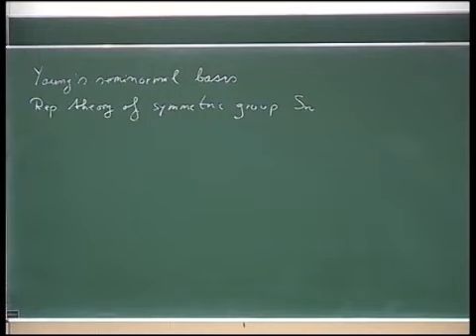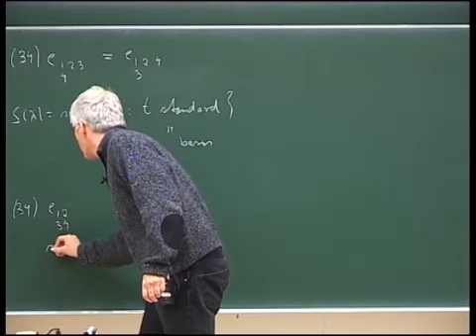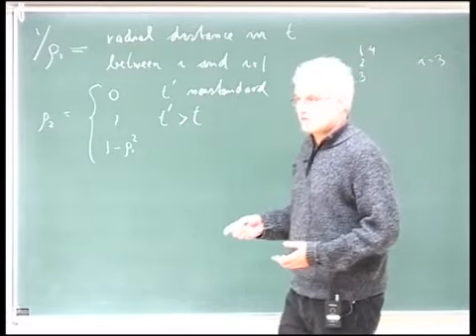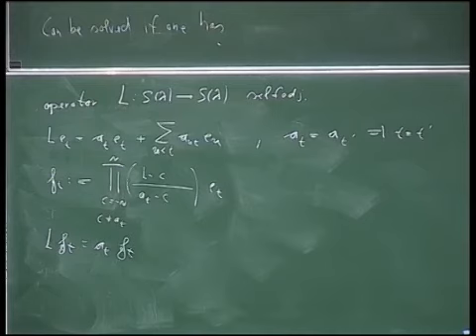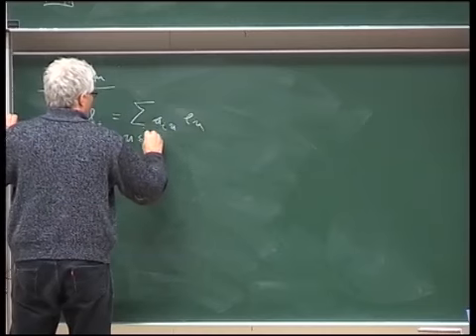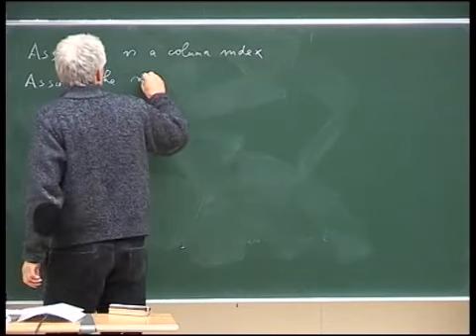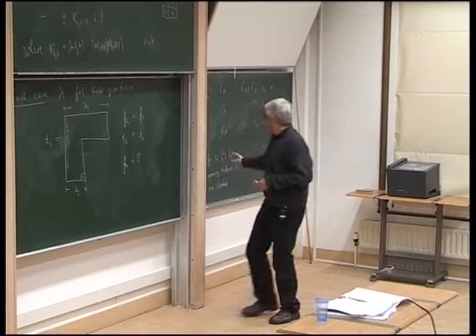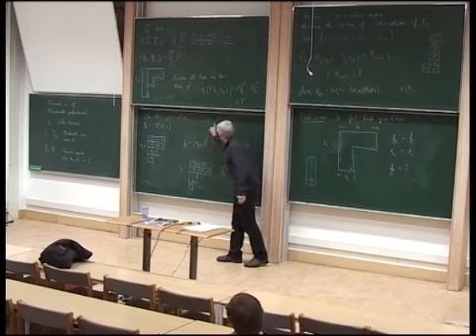Prof. Steen Ryom-Hansen | On the denominators of Young's seminormal basis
Title: On the denominators of Young's seminormal basis
Speaker: Professor Steen Ryom-Hansen (Universidad de Talca )
Date: 17th Feb 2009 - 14:00 to 15:00